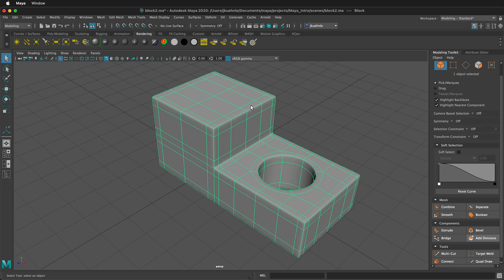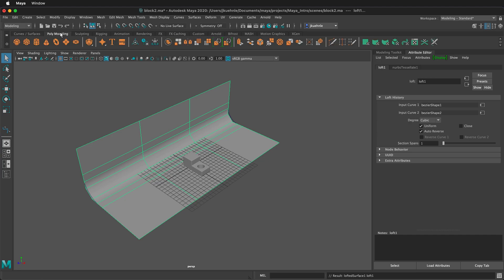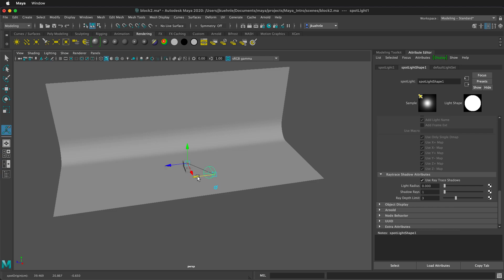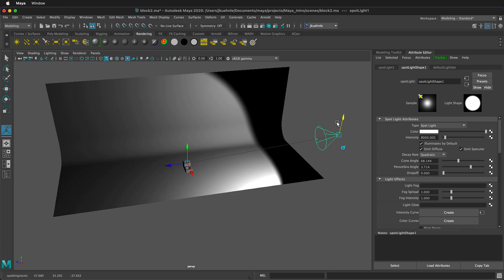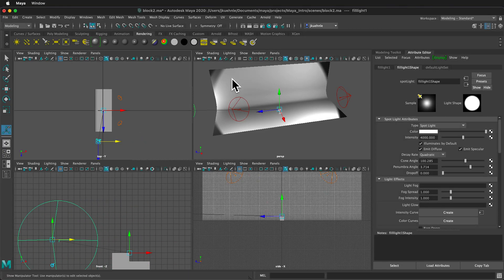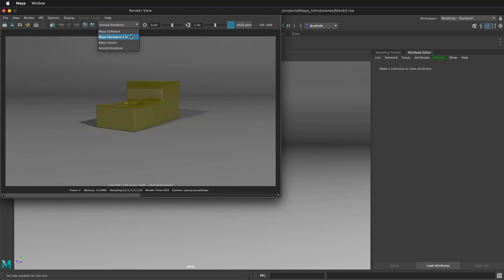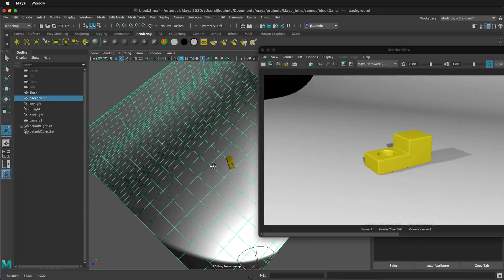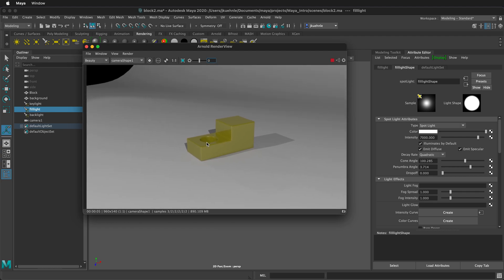Maya Three Point Lighting Tutorial for Rendering 3D Models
🎥 In this in-depth video tutorial, we dive into the art of three-point lighting in Maya, transforming a basic 3D object into a beautifully lit and rendered masterpiece. Whether you're a beginner or an experienced artist, this guide is tailored to enhance your lighting and rendering skills in Maya.

🌟 Key Highlights:
1. Creating a Backdrop: Learn to use the Bezier curve for crafting the perfect backdrop, ensuring your object stands out with stunning shadows.
2. Detailed Lighting Setup: We meticulously guide you through setting up a spotlight, adjusting intensity and angles, and utilizing ray trace shadows for added realism.
3. Material Assignment and Adjustments: Discover how to assign and tweak materials for your object and backdrop, ensuring a seamless integration with the lighting.
4. Camera Positioning and Rendering Tips: Gain insights into effective camera positioning for dynamic angles and render settings for both Maya Hardware Renderer 2.0 and Arnold Renderer.

🔍 What You'll Learn:
- The intricacies of three-point lighting and its impact on 3D objects.
- How to create and smooth a backdrop using Bezier curves and loft commands.
- Adjusting light properties like intensity, cone angle, and penumbra for realistic effects.
- Material selection and editing for enhancing the appearance of your 3D object.
- Rendering techniques and settings to achieve high-quality results.

🎨 Whether you're aiming to create a portfolio piece or enhance a project, this tutorial provides you with the skills to bring your 3D objects to life with professional lighting techniques.

Create a curved backdrop and add a three point lighting system to light your objects for rendering in Maya with the Maya hardware renderer and the Arnold Renderer.

0:00 Create Backdrop Surface
2:21 Smooth Backdrop Surface
3:02 Add Key Light
4:27 Modify Key Light Settings
6:40 Duplicate Fill Light
8:10 Add Rim Light
9:00 Add Materials to Object
9:30 Render Object in Maya Hardware
10:30 Add Renderable Camera